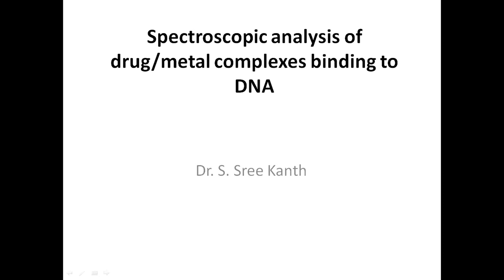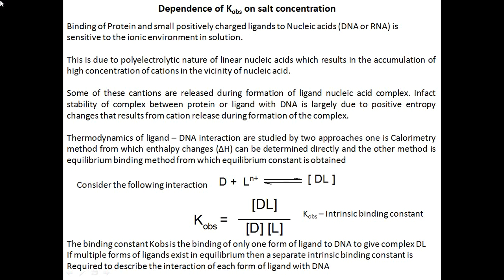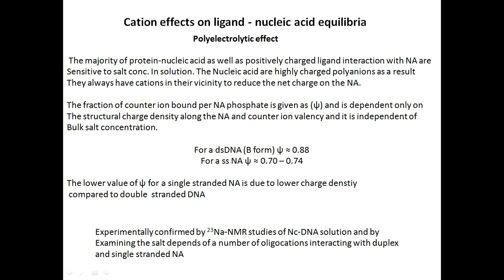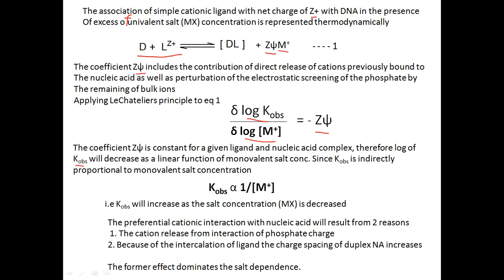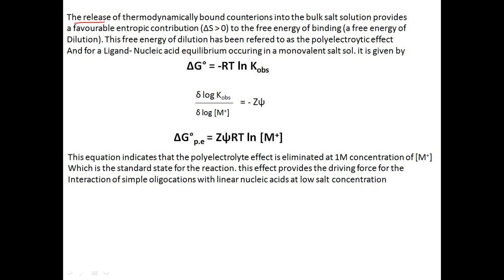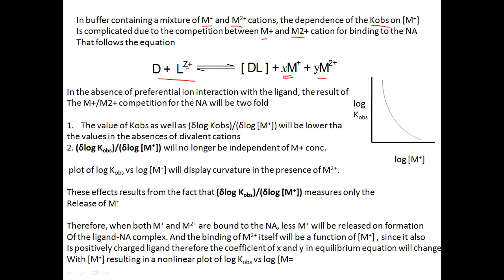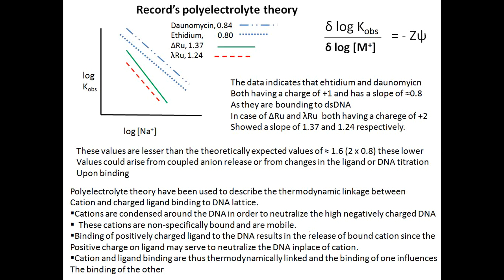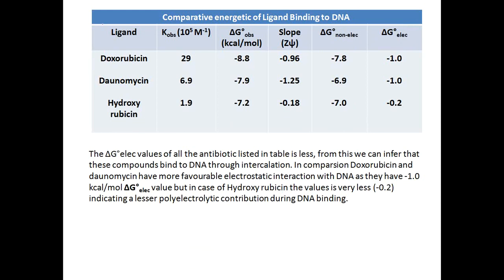Spectroscopic analysis of DRUG-DNA interaction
The video contain explanation for cation effects to Drug-DNA binding and Reocords polyelectrolyte theory - the video is meant for students for the online class during covid -19 lockdown period